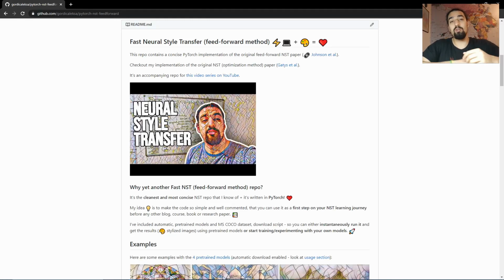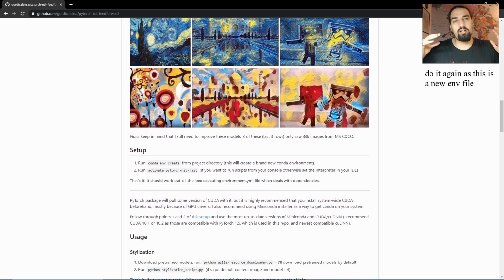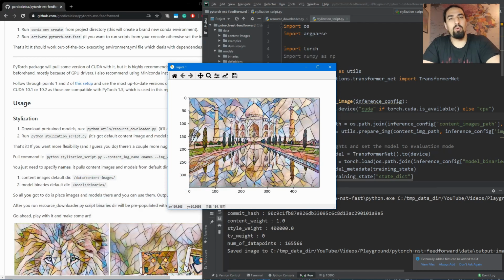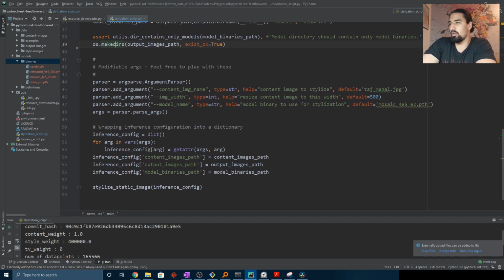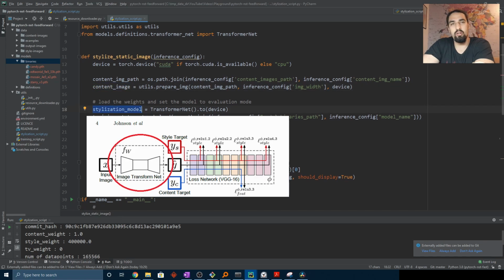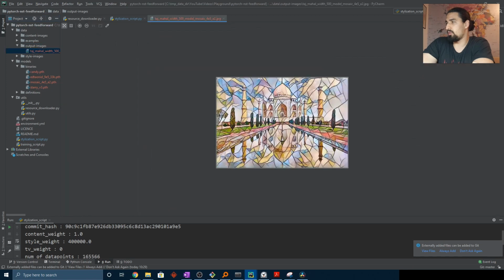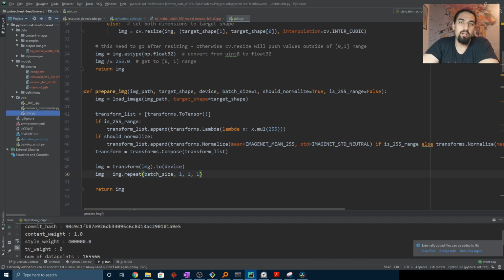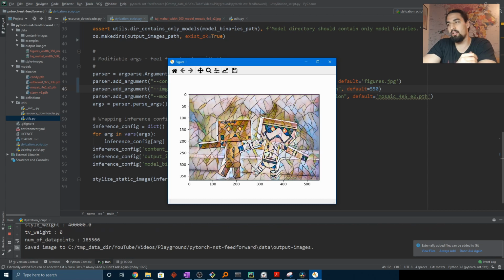Feed-forward method | Neural Style Transfer #5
The 5th video in the NST series! 🎨

You'll learn about:
✔️ fast, feed-forward, CNN-based neural style transfer!

You don't need to read the research paper to be able to play with the code and make awesome stuff! You'll probably need some basic understanding if you want to train the models yourself - but I'll cover that in the next video!

⌚️ Timetable:
0:00 - GitHub repo walk-through
0:50 - Setup timelapse (check the repo for details)
1:03 - step1: Download pre-trained models
1:30 - step2: Run the stylization script
2:10 - Stylization script walk-through

Much love! ❤️

💡 The AI Epiphany is a channel dedicated to simplifying the field of AI using creative visualizations and in general, a stronger focus on geometrical and visual intuition,
rather than the algebraic and numerical "intuition".